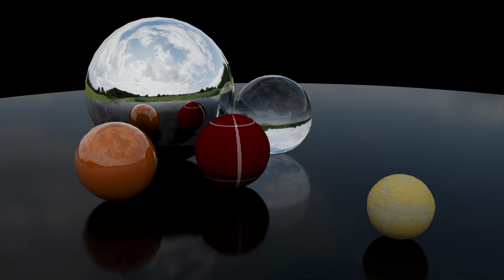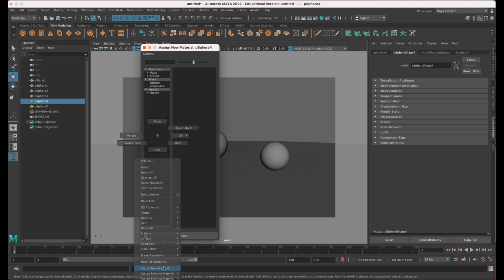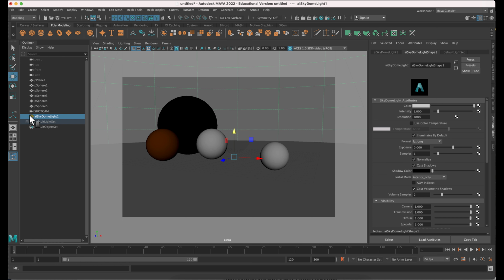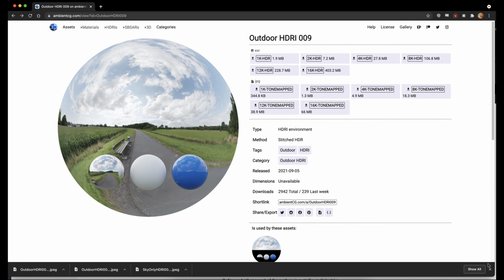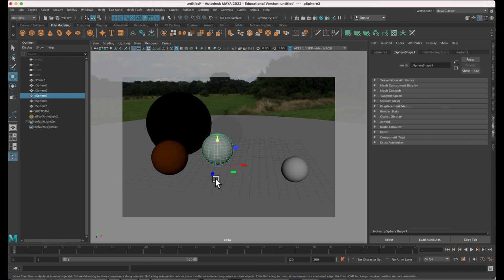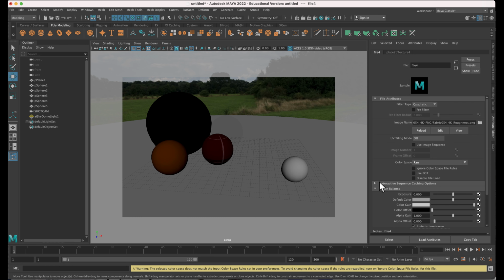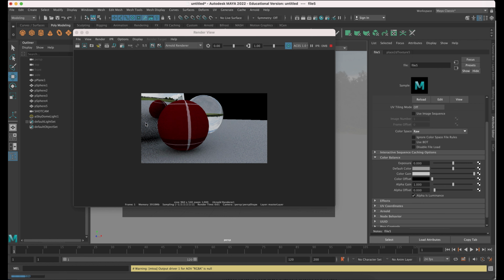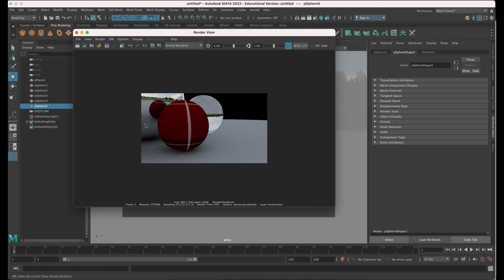Maya HDRI Skydome Light +Texture Exercise